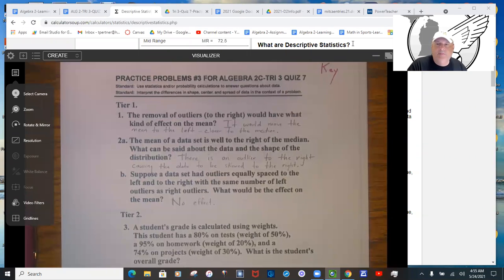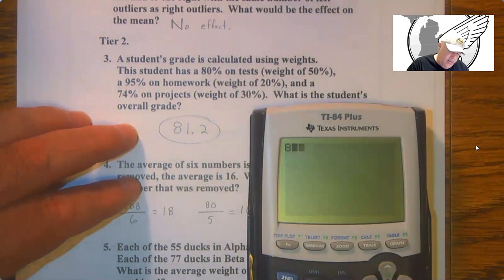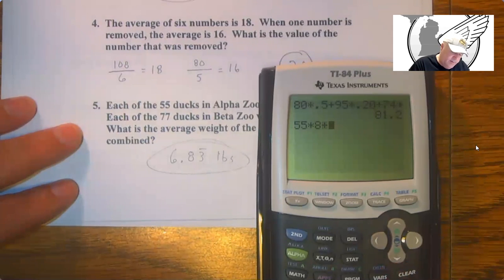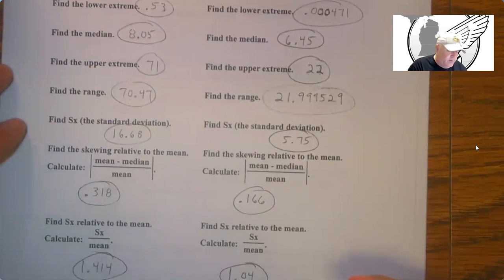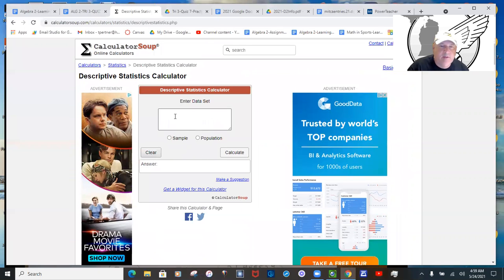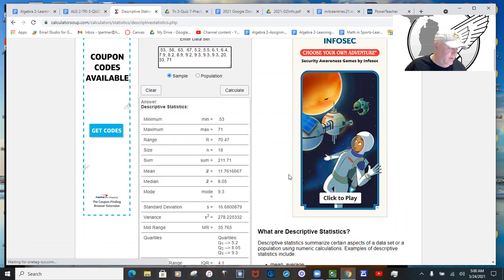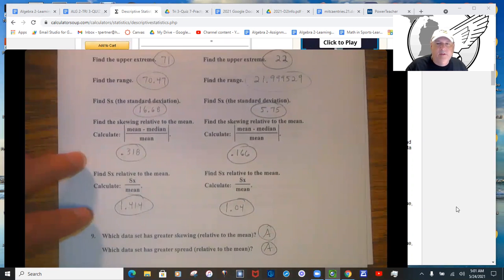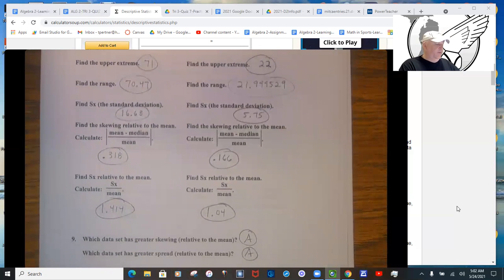Mr. Pertner-Algebra 2C-Quiz 7-Practice Quiz 3 Solutions